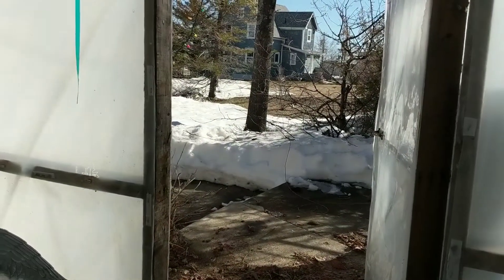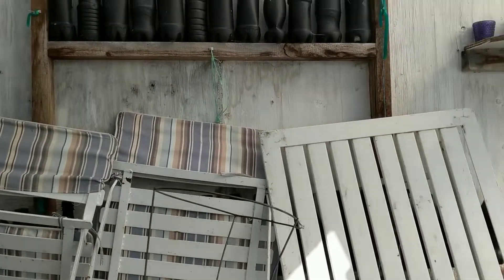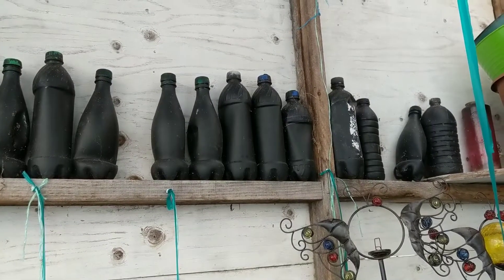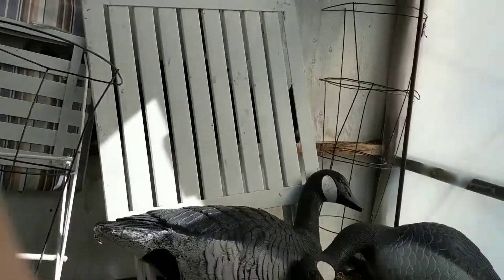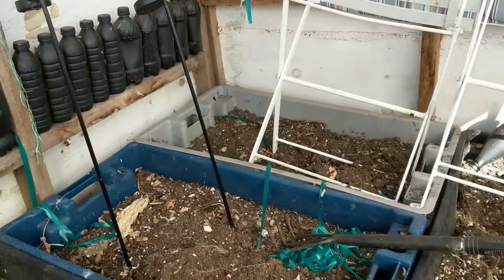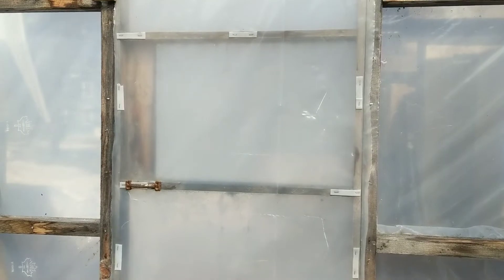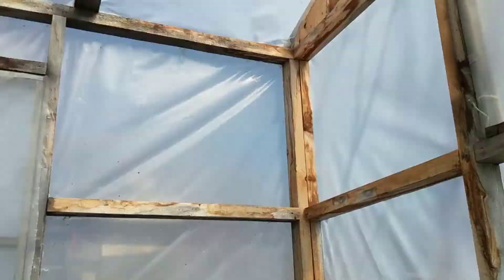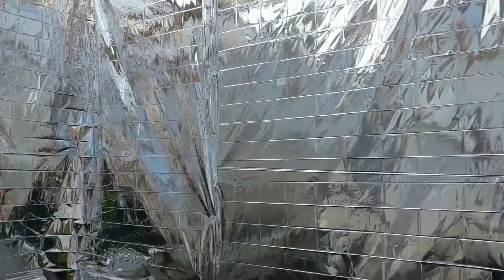Greenhouse repairs and upgrade 2019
Repairing my greenhouse and upgrading it a little. It should take in more sun and be more productive. Gardening